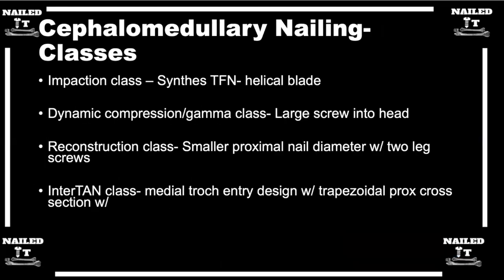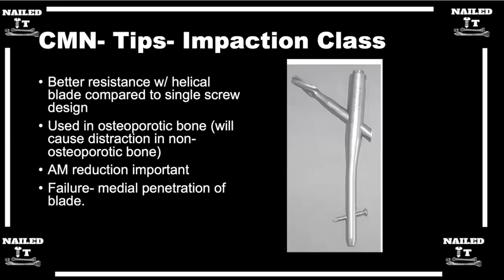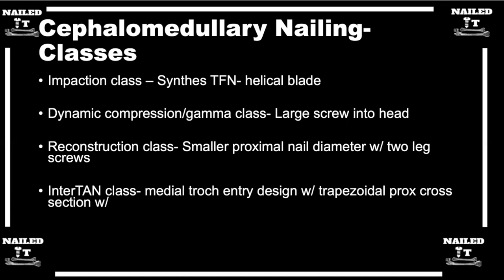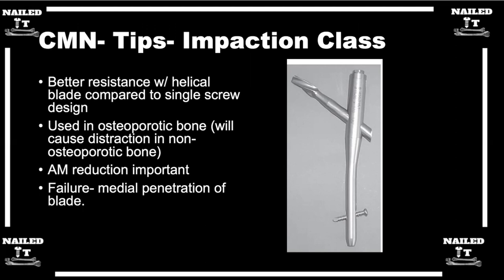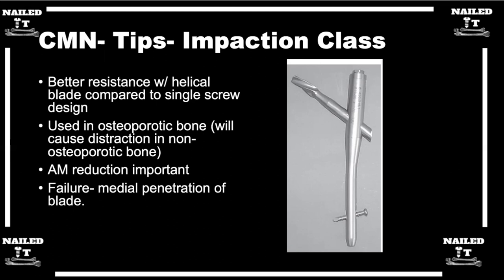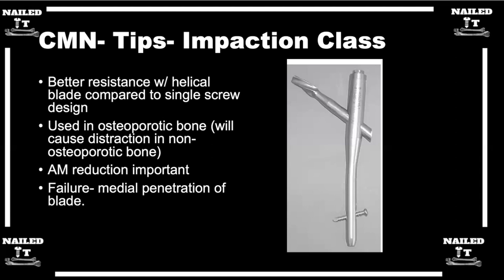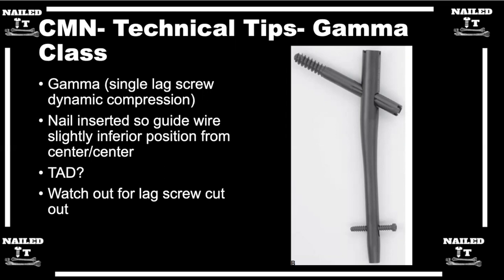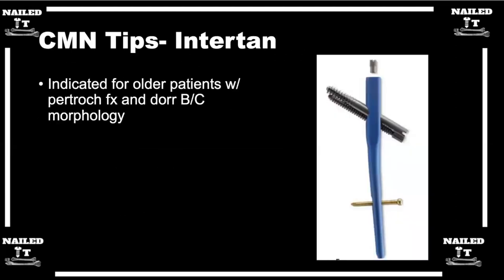Cephalomedullary Nail Classes EXPLAINED !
Clip taken from episode #54 w/ Dr. Drew Sanders